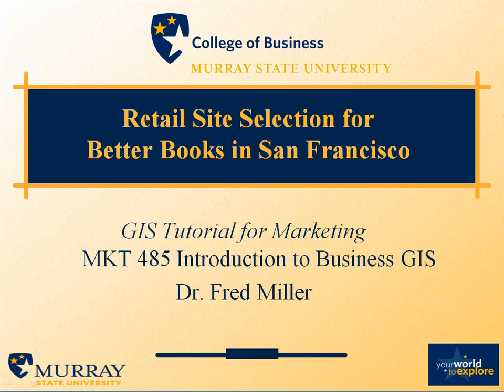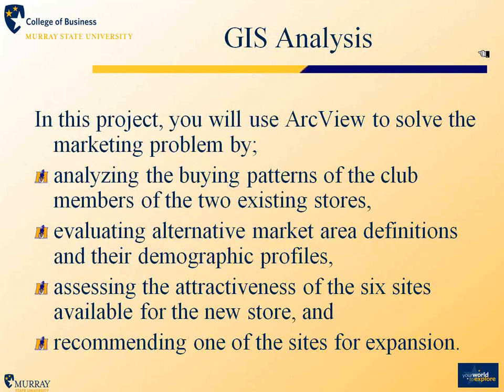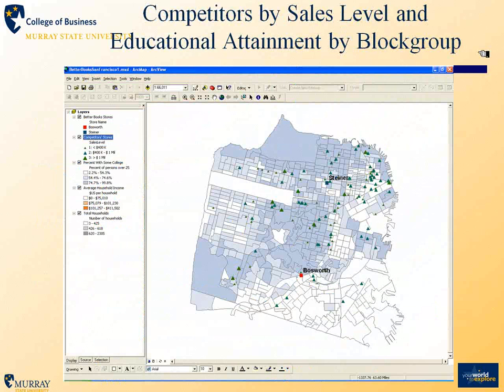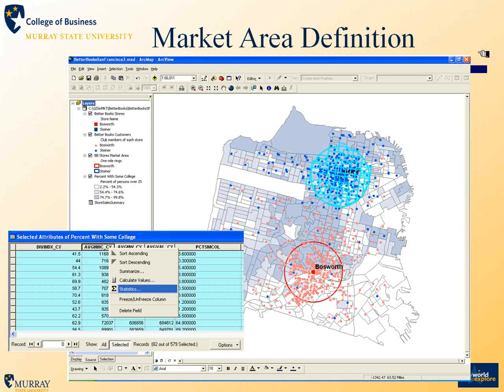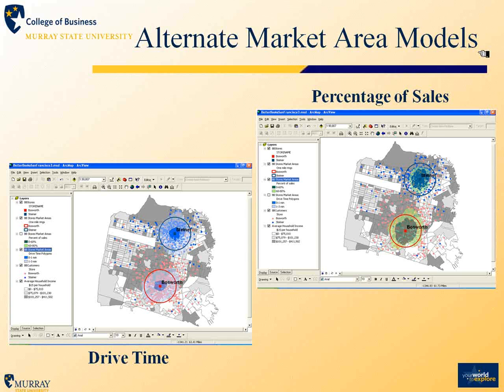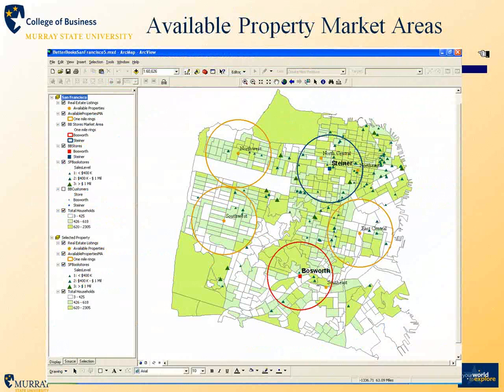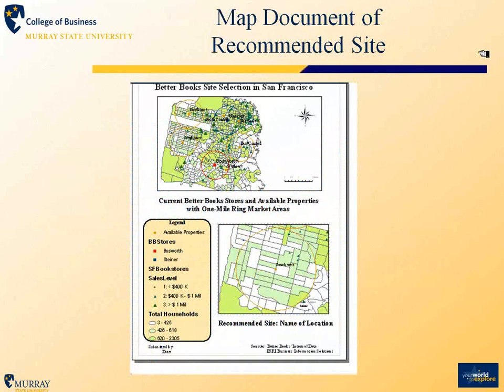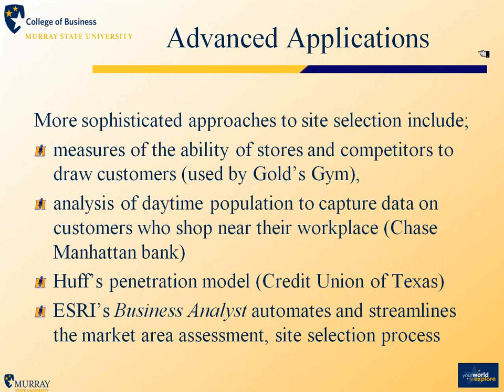GIS Tutorial for Marketing: Chapter 8: Better Books Retail Site Selection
Video lesson for Chapter 4, Better Books in San Francisco, in GIS Tutorial for Marketing